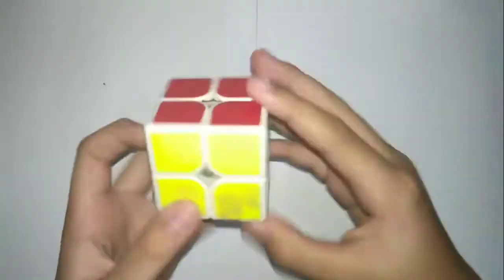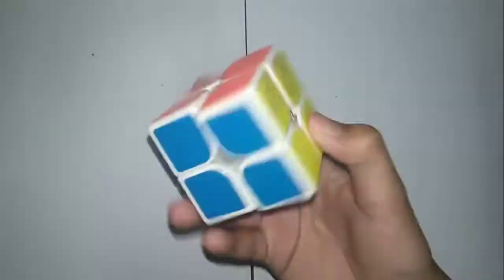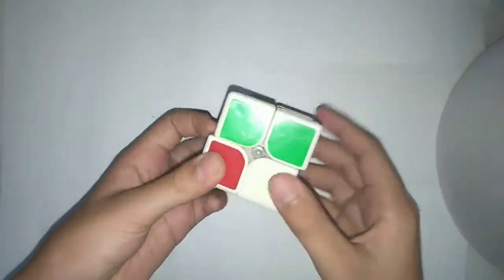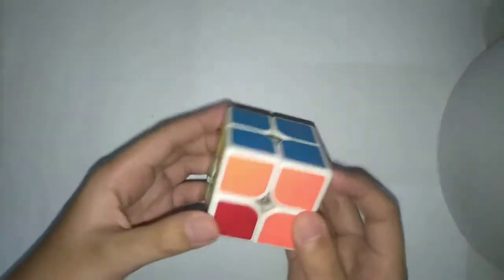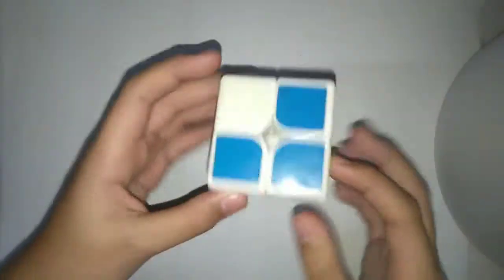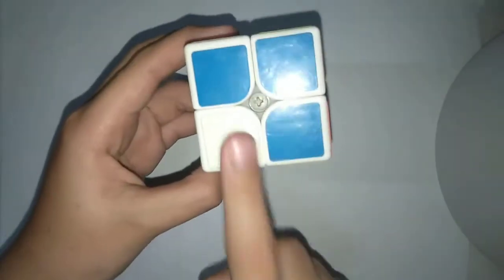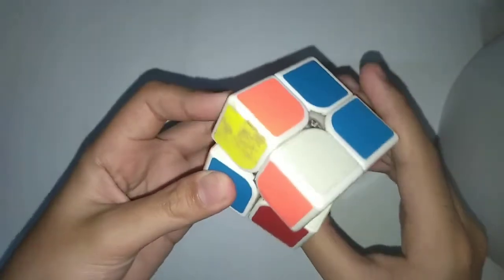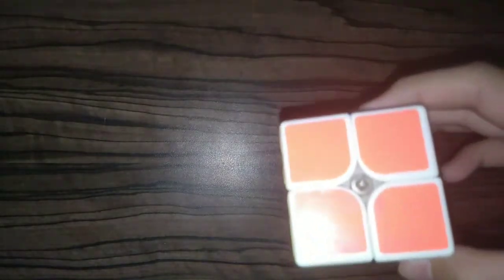2x2 rubics cube tutorial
sorry if you can't understand i try my best...

and yes it true i figure it out my self of the basic and how to solve. if there some move you guys stuck on or a video idea
send it to my discord server

don't send hate :')

song : NEFFEX hope